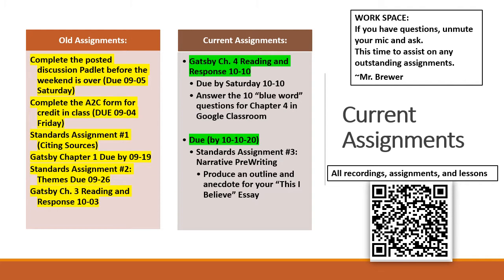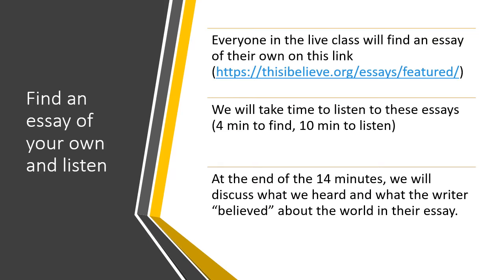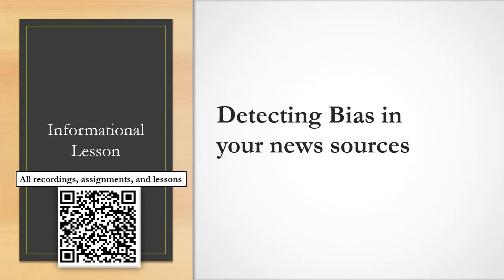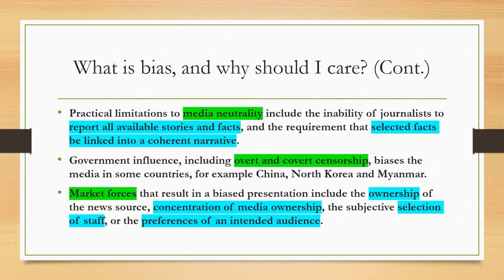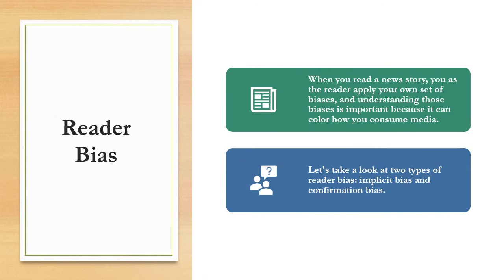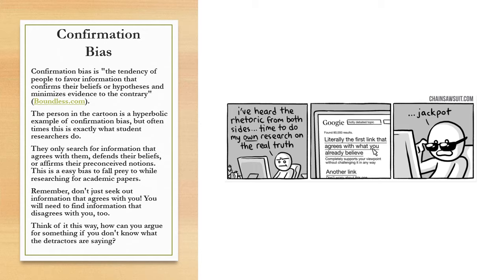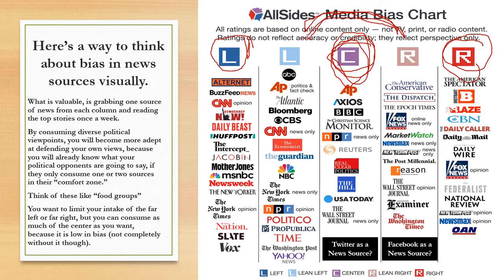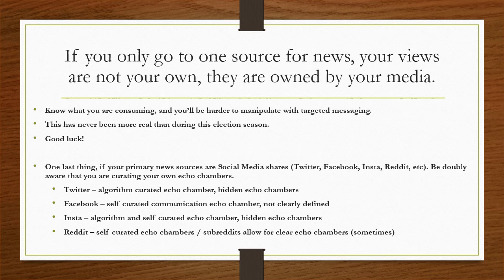Lesson 13 Th Fri Writ Outline review Lit Gatsby Ch 4 Questions Info bias and validity in websit